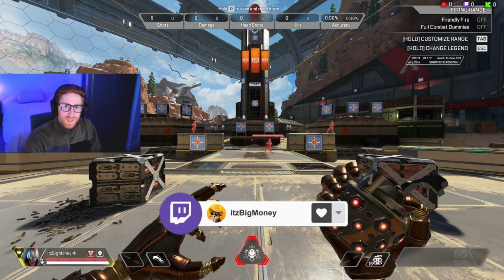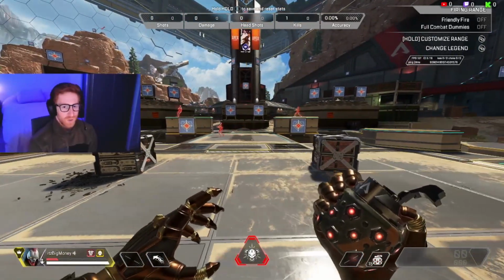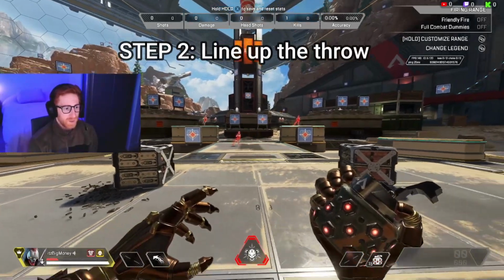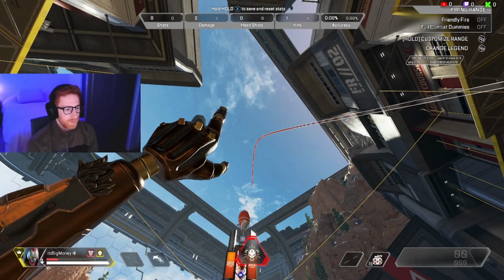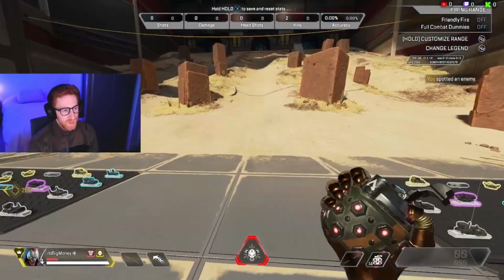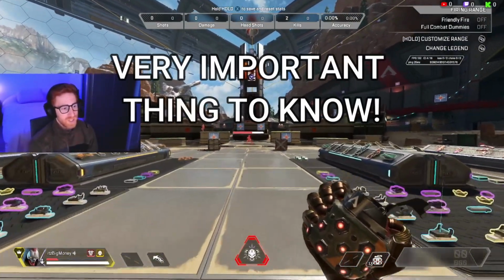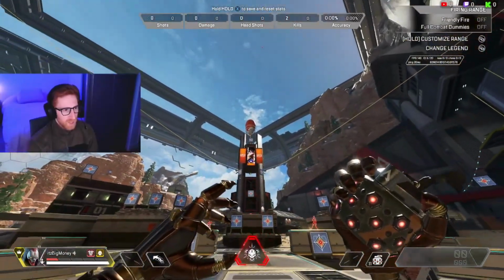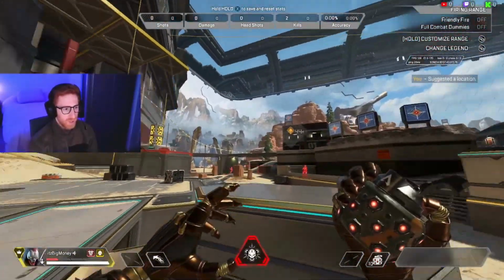How to Throw the PERFECT Sky Grenade! 💣💥 [Apex Legends Season 25]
A quick guide/tutorial of how to throw a PERFECT sky grenade in Apex Legends.

Don't skip the most important ONE KEY STEP (2:04),

Intro: (0:00)
Step 1: Measure Distance: (0:40)
Step 2: Line up throw: (0:56)
Step 3: THROW!: (1:30)
ESSENTIAL STEP!: (2:05)
A useful example: (3:10)
A second useful example: (4:15)
Outro: (4:46)

How to get better at Apex Legends!
Revenant Grenade
Apex Legends Cross Progression
Apex sky grenade tips guide